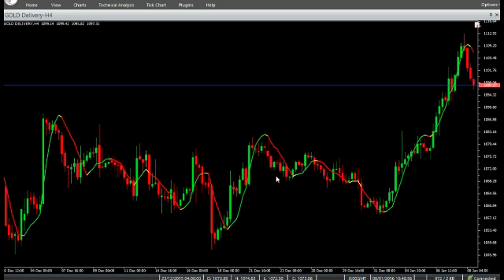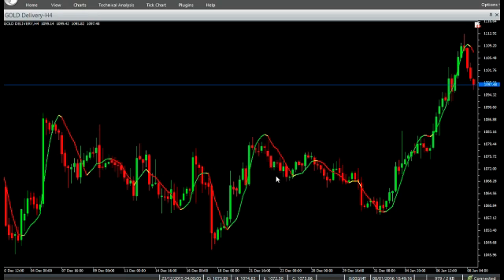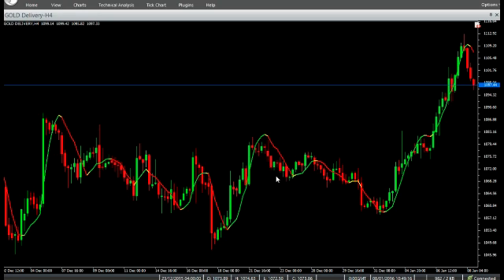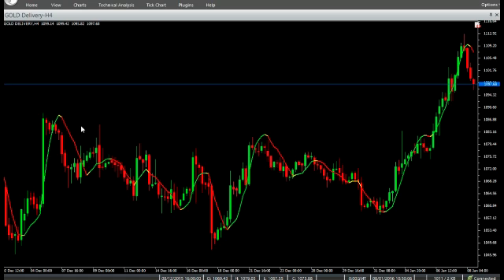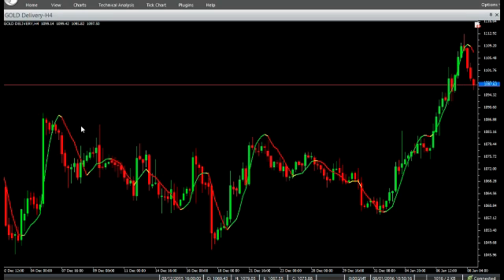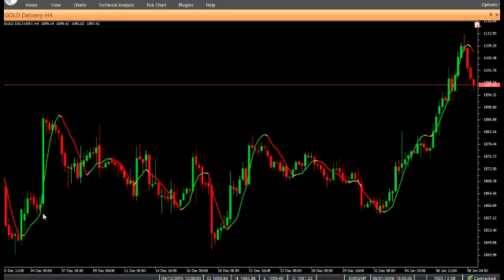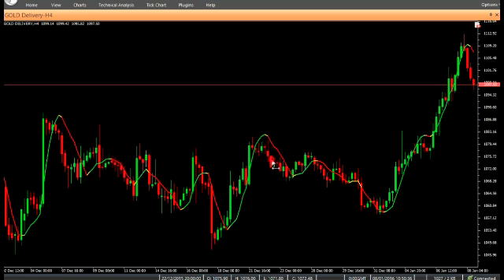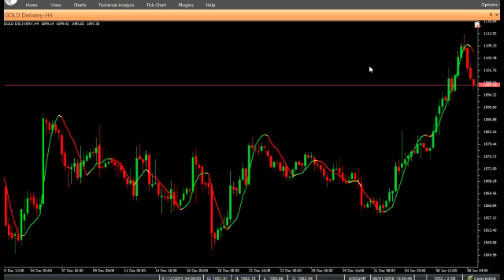VertexFX Client Side Indicator - LSMA IN COLOR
LSMA in Color (Least Squares Moving Average) is a powerful VertexFX client side VTL indicator that provides adaptive Moving Average based on the statistical Least Squares fit algorithm. The LSMA in Color indicator requires at least 2 X R_PERIOD + 5 bars. For example, if R_PERIOD is 10, then the indicator requires 25 bars to construct the indicator.
The concept behind the indicator is that price bars can be expressed as a linear or polynomial equation. The equation with the least error-fit (least squares regression fit) is the best representative of that indicator. It can be used to predict the next bar assuming that it is the best equation to represent the price bars over the recent R_PERIOD.
In the first step we calculate the regression error over the recent R_PERIOD bars. This value is then compared with the previous value. If it is lesser than the previous value, it implies that our equation for the line is better than the previous and this value is the new indicator value.
When the price closes above the indicator value, the indicator color is set to GREEN and when the price closes below the indicator value, the indicator color is set to RED.
BUY - Enter BUY position at close of candle when the indicator value is GREEN. Do not open BUY position if candle has gap-up opening. Stop Loss can be placed below the nearest swing low.
SELL - Enter SELL position at candle close when the indicator value is RED. Do not open SELL position if candle has gap-down opening. Stop Loss can be placed above the nearest swing low.